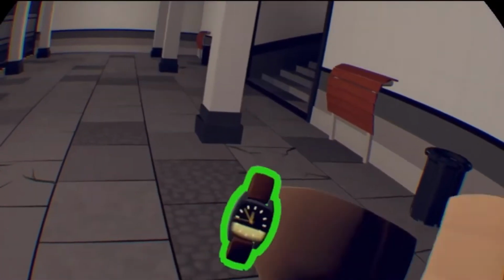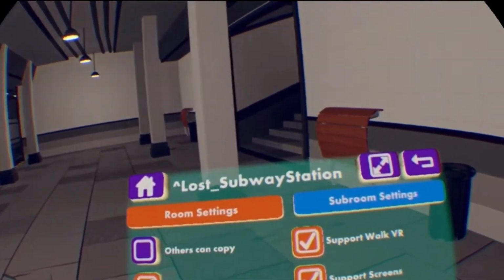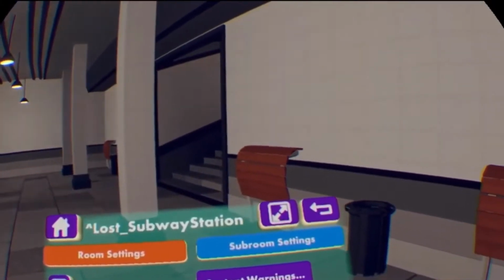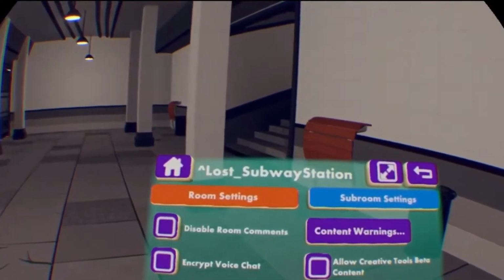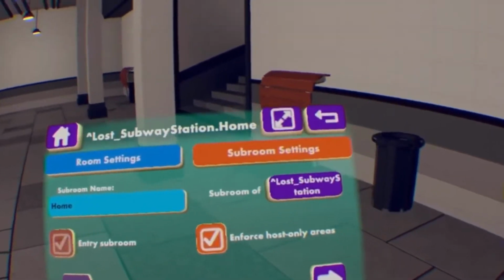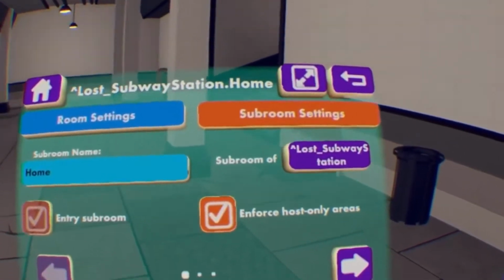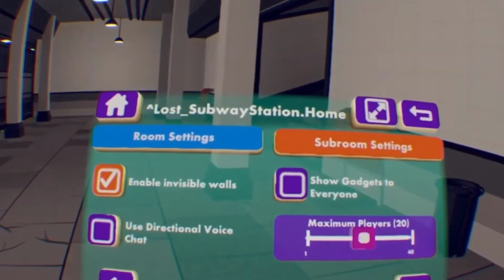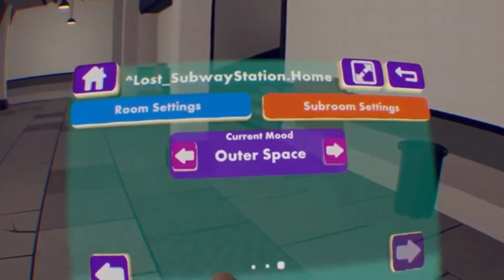Rec Room Tutorial: General Setup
Hope this taught you something
And stay creative!
I will continue to make tutorial videos to help this community and because it’s genuinely good fun :)

People in video:@itsmeko14

Music in video:Left Bank Two by:De Wolfe